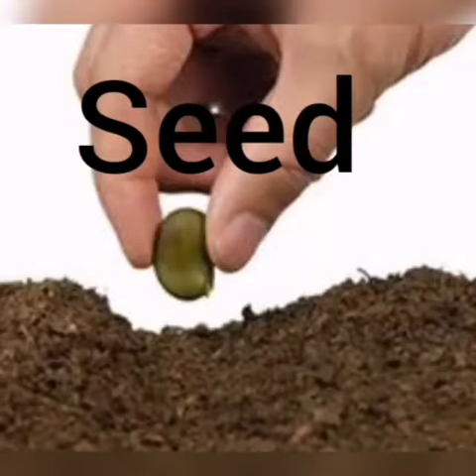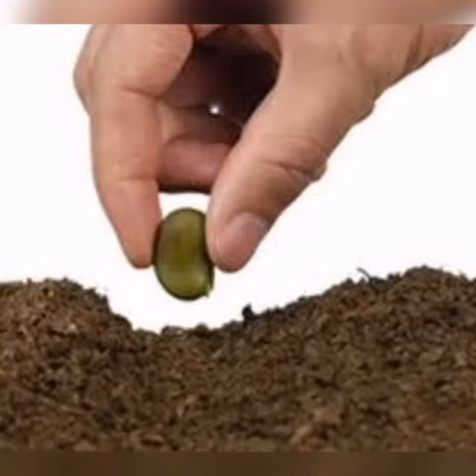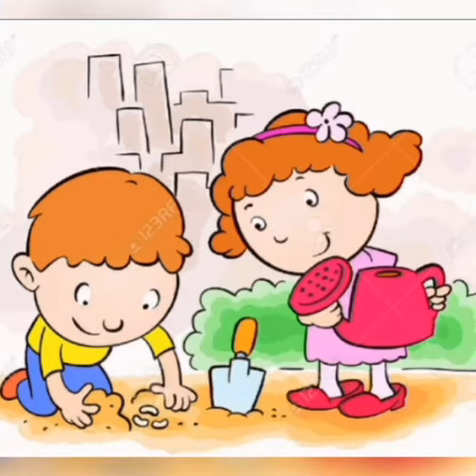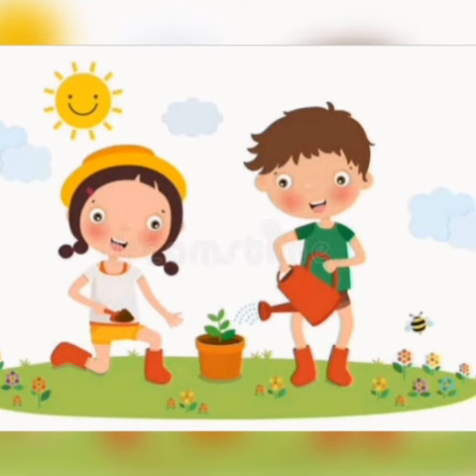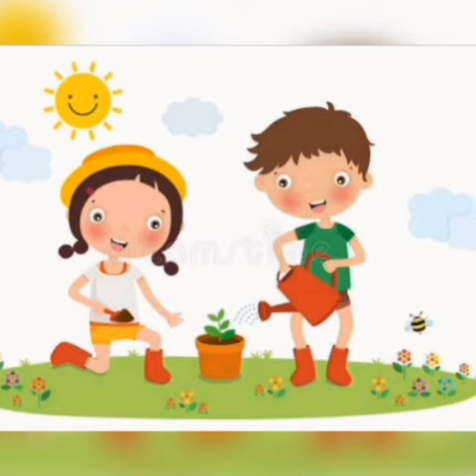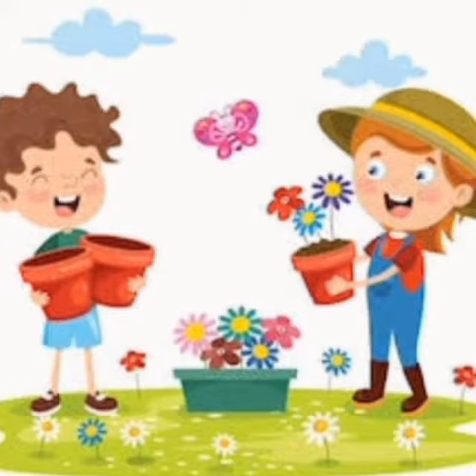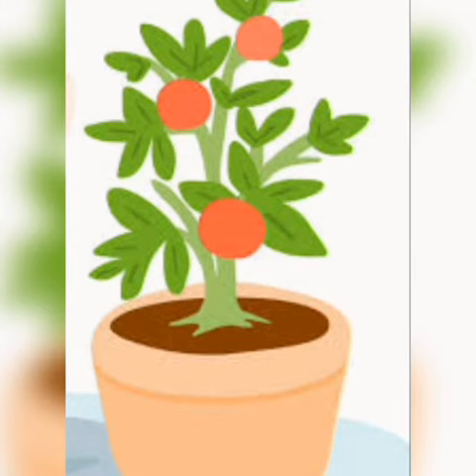Learning a poem on SEED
The poem describes what are the 5 things that are essential for seed to become a plant bear flowers and give us fruits.